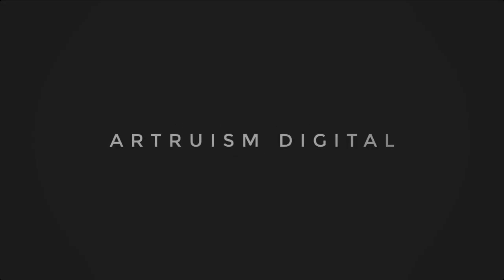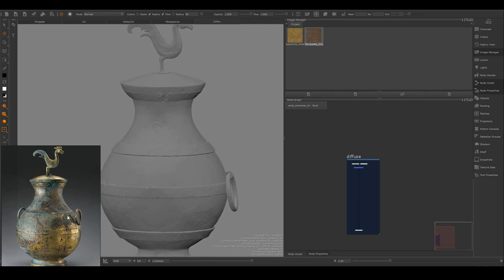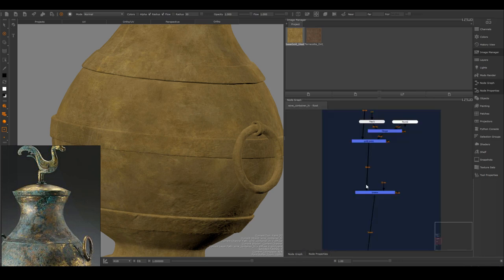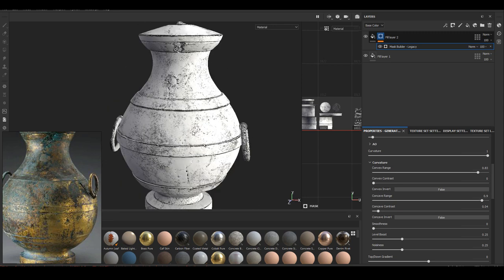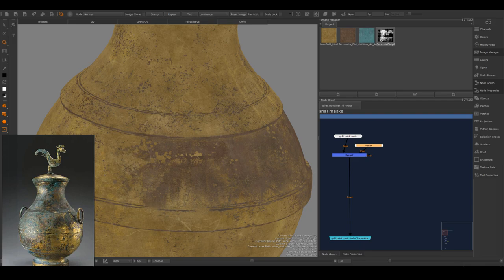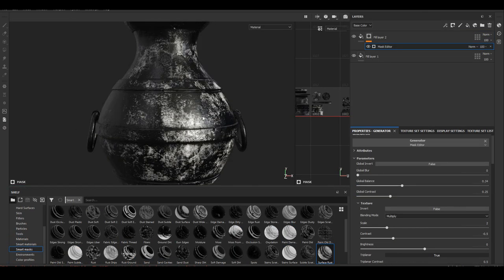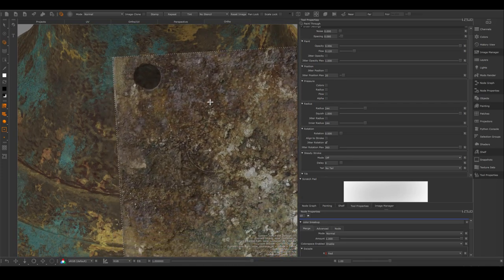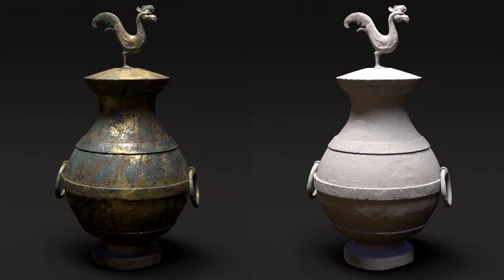Creating an Antique Chinese Wine Container From Start to Finish Using Mari and Arnold Renderer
In this tutorial I will show you how to use stencil in Mari to create customized texture paint for this Chinese antique wine container.

To contrast with last tutorial's procedure workflow, I want to emphasis stencil/hand painting techniques in this one. They are both crucial skills to have for a professional texture artist.